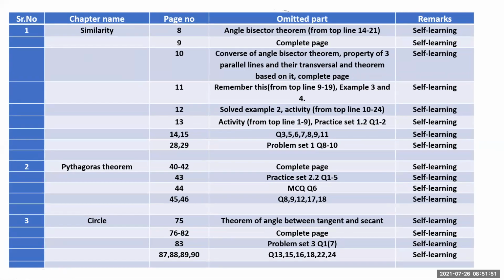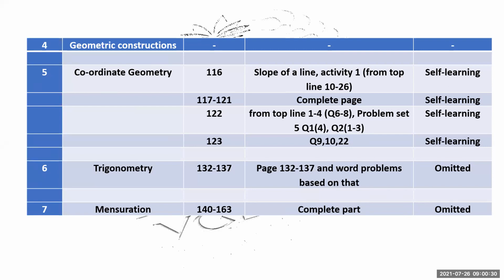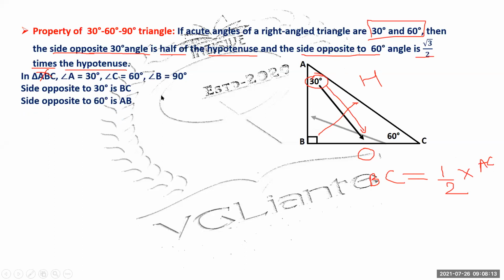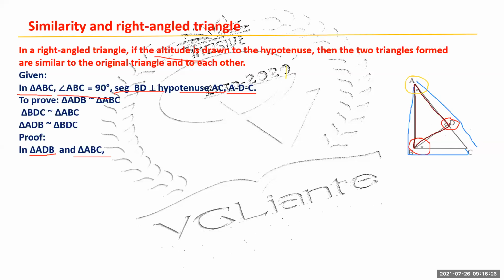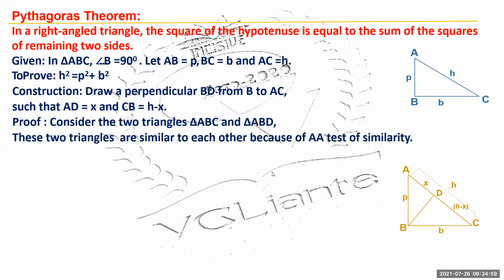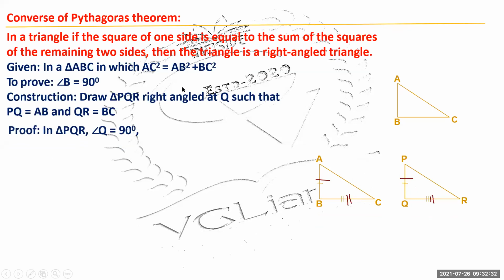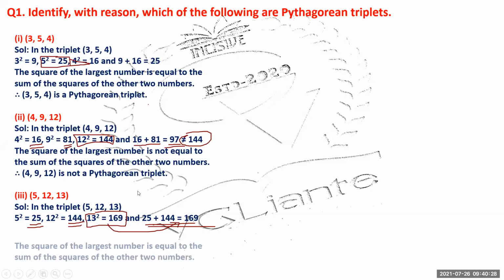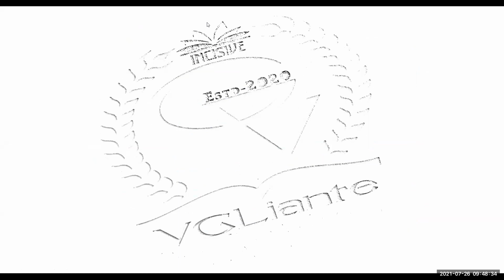BMC EDU ENG 10/MATHS 2/PYTHAGORAS THEOREM PRACTICE SET 2.1/BY VIKRANT GAIKWAD SIR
BMC EDUCATION DEPARTMENT
ENGLISH MEDIUM
STD 10
CNO-VARSHA WAGHMARE